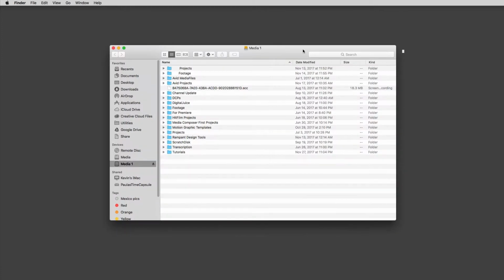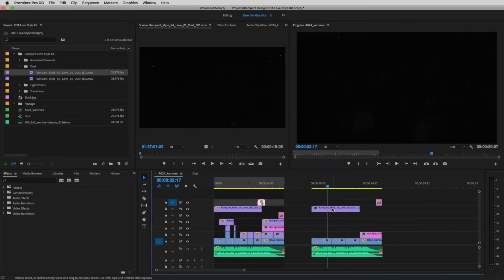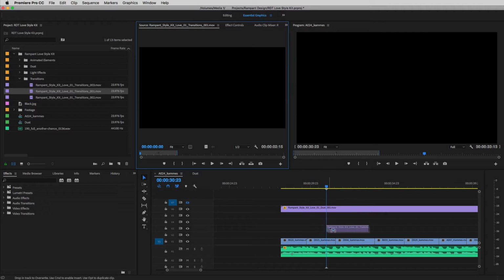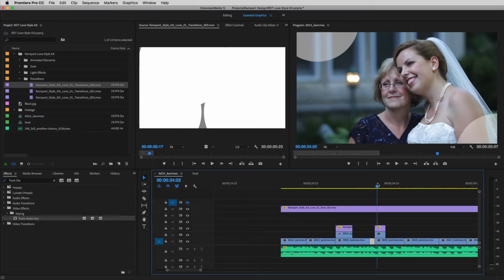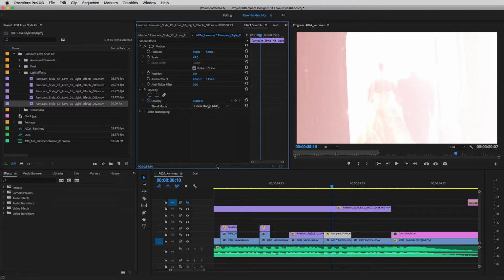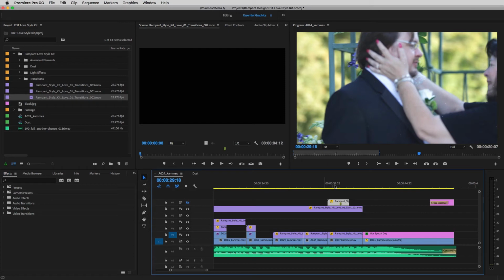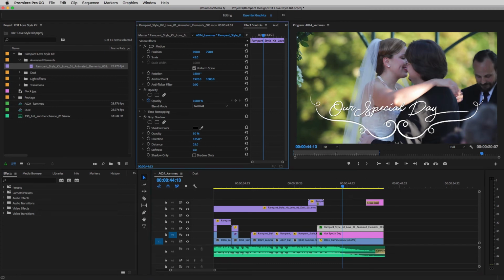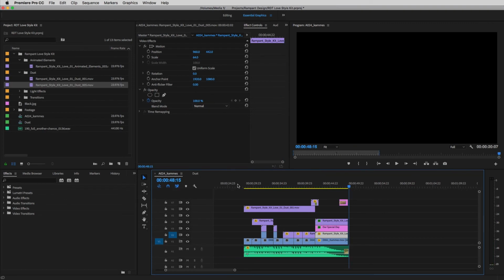Our Special Day Style Kit Tutorial by Kevin P. McAuliffe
Editor, Artist and Trainer Kevin P. McAuliffe shows us how he created this wedding video in Premiere Pro using the Rampant Love 01 Style Kit.